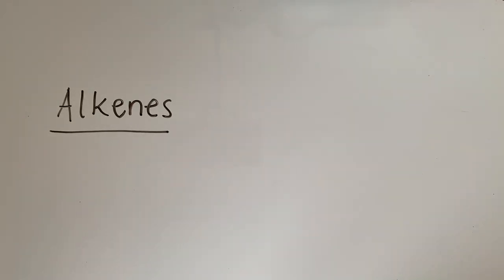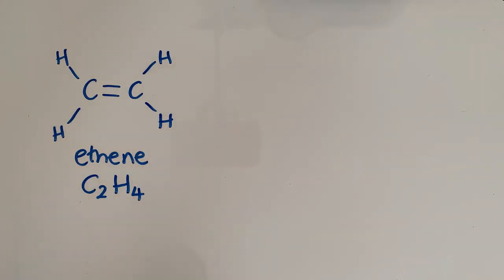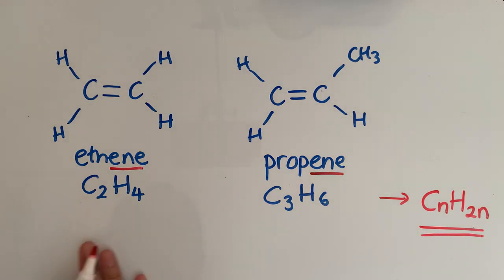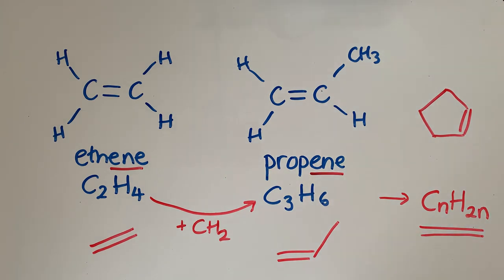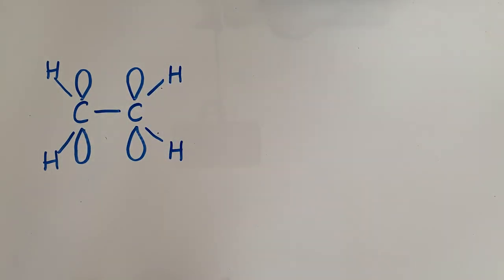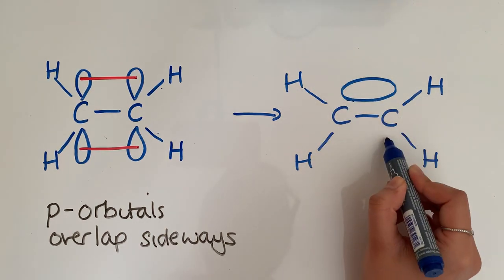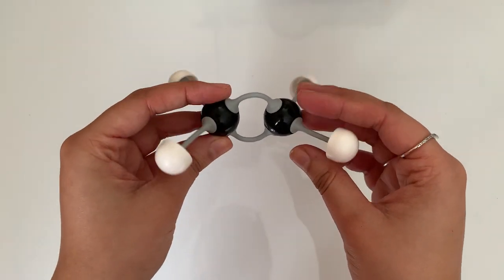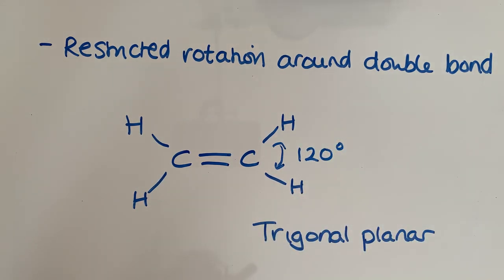Alkenes - structure and bonding